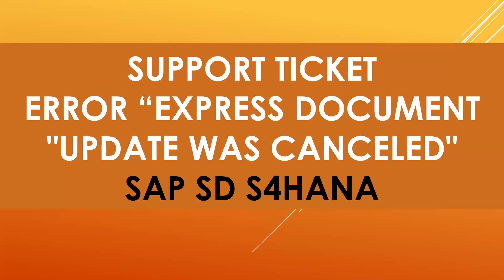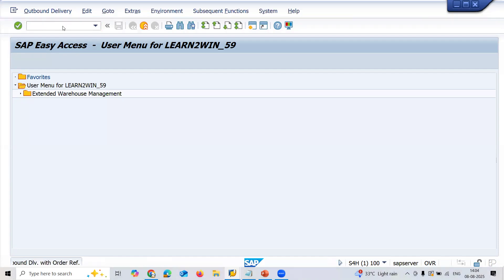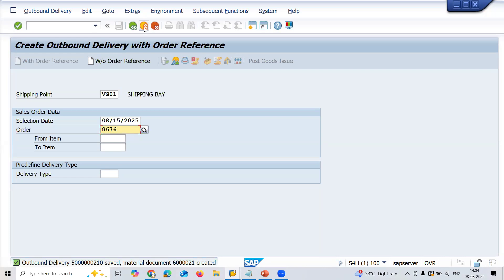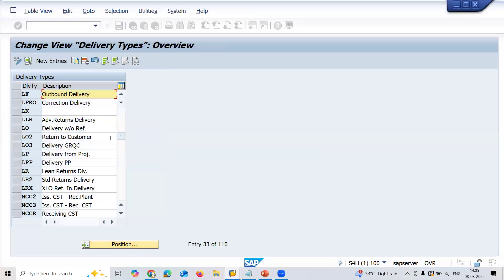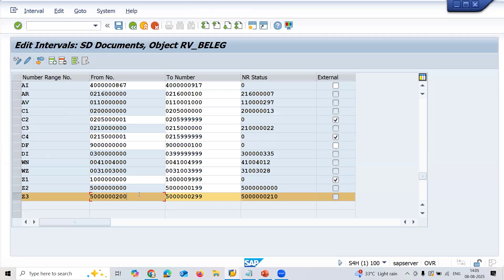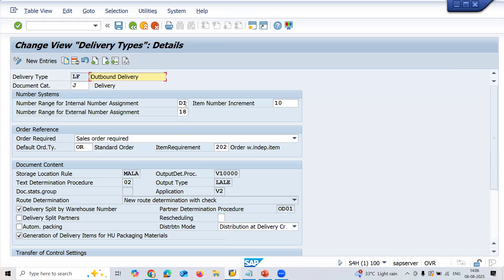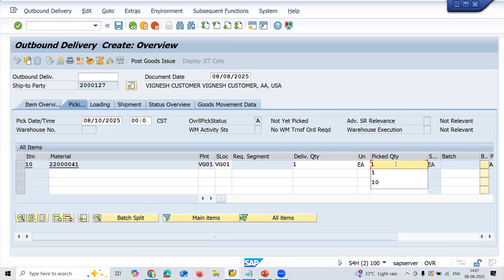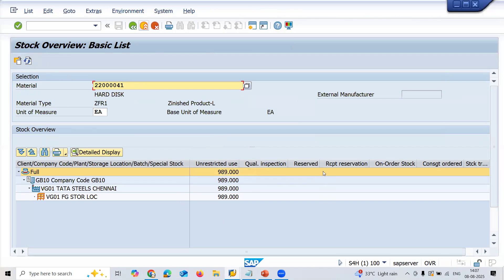sap sd support tickets | Express Document "Update was canceled" received from author | error sap sd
SUPPLY CHAIN
create purchase order
learntowin
learn sap
learn2win sap
learn to win sap
learntowin sap
create sales order
Purchasing Department
Quality Department
Stores Department
Production Department
Sales Department
Finance Department
Maintenance Department
Purchasing Department:
Purchase Order
Goods Receipt
Quality Inspection Department:
Inspection
Inspection lot
Close Inspection lot
Store Department:
Transfer Request
Transfer Order
Confirm Transfer Order
Production Department:
Production Order
Close Production Order
Sales Department:
Sales Order
Customer Delivery
Customer Billing
Finance Department:
Accounts Receivable
Accounts Payable
Plant Maintenance:
Repair Order
Close Order
learn2win sap
learntowin sap